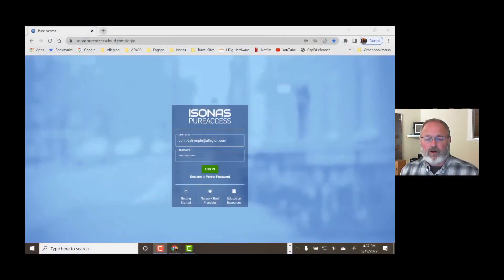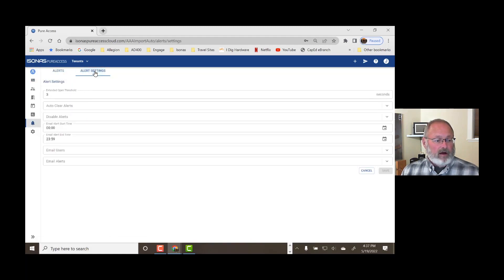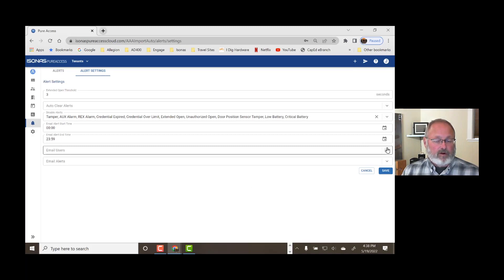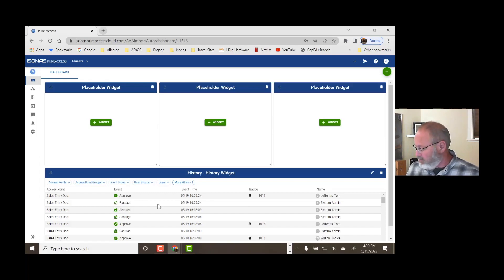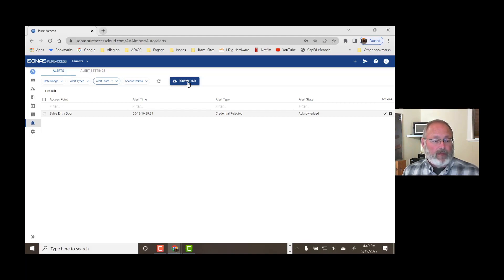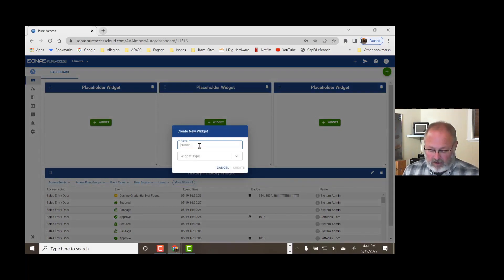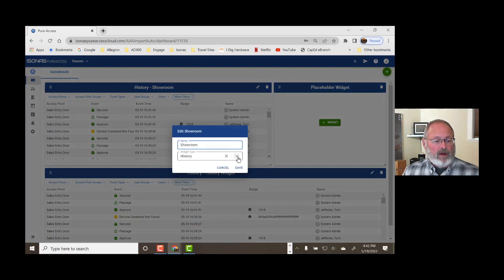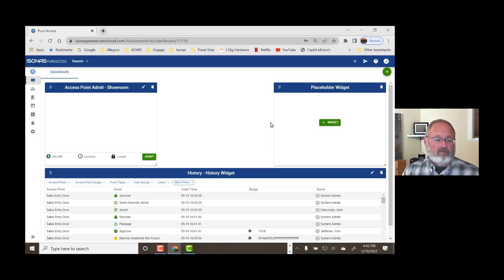Listen-In Video Lesson | Dashboard & Alerts in Pure Access Cloud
In this video, Allegion Electronics Trainer John Dalrymple explains and demonstrates how to set up Alerts, and how to use and customize the Dashboard in Pure Access Cloud.